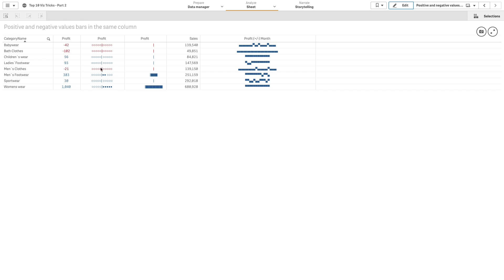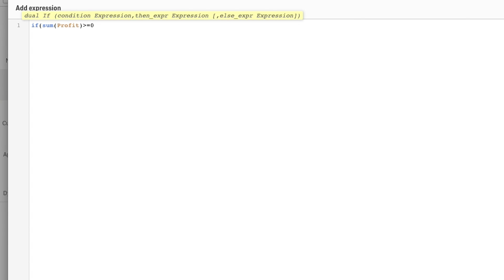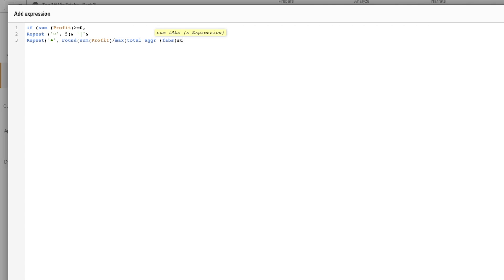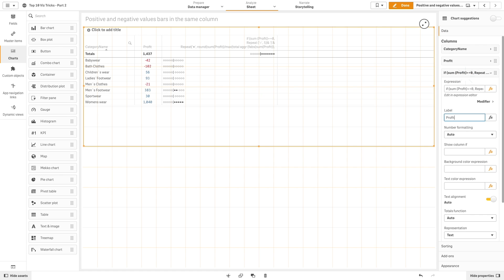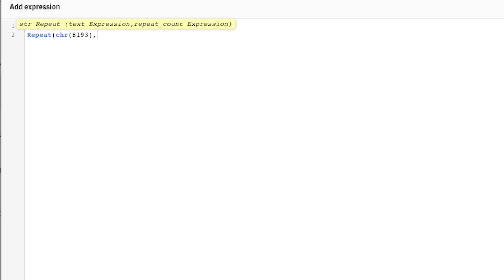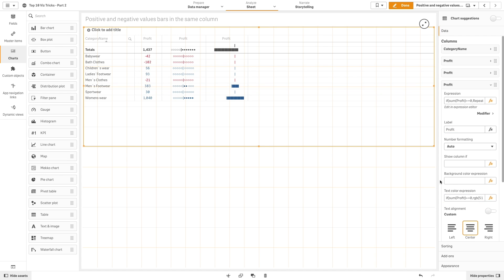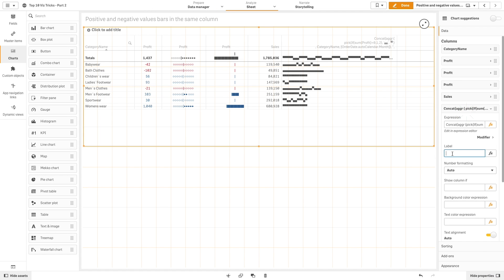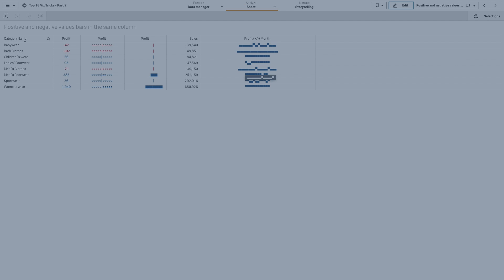Showing positive and negative values in a Qlik Sense column table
This video shows you how to create a table that shows positive and negative values in the same column of a table in Qlik Sense.

To learn more about Qlik Sense visit the Qlik Help